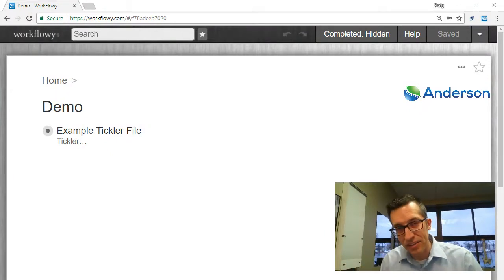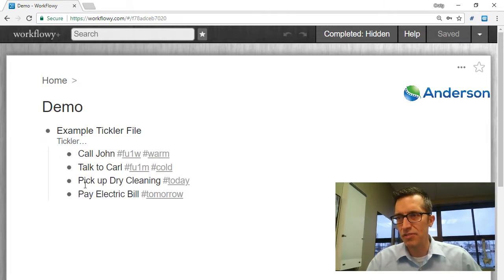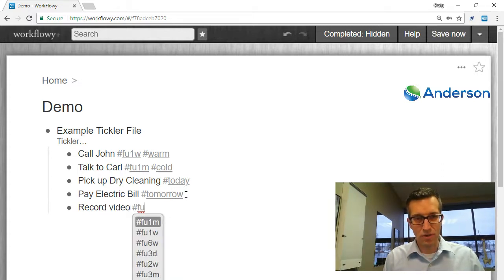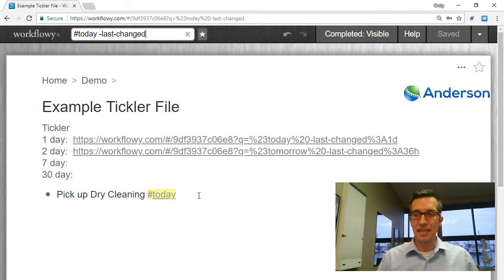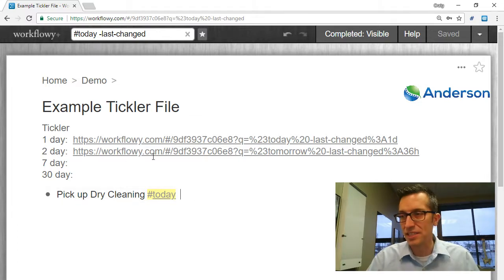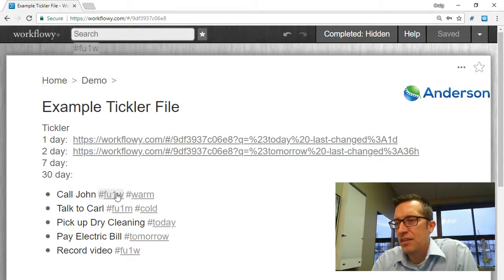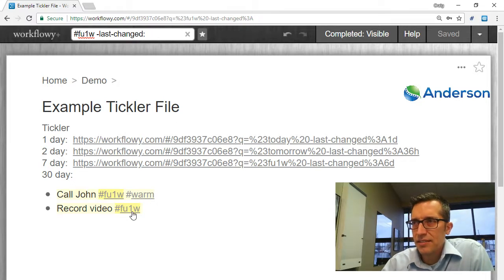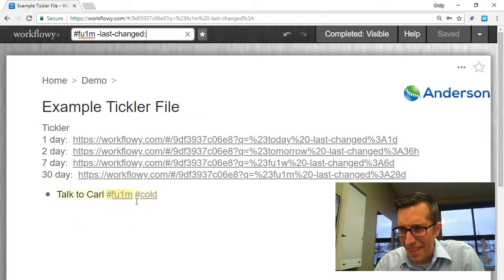Using Workflowy as a Tickler File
A little productivity hack I use.  Probably not original with me but I find it very useful.  I use GTD and Workflowy.com together to build my trusted system.